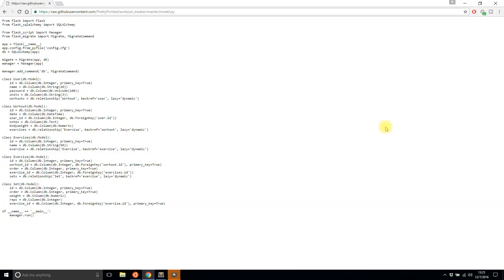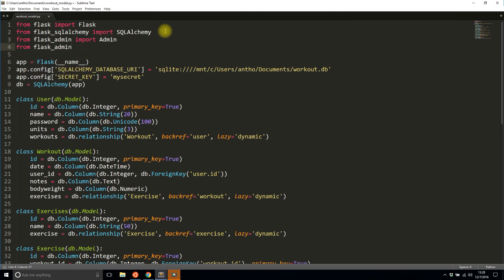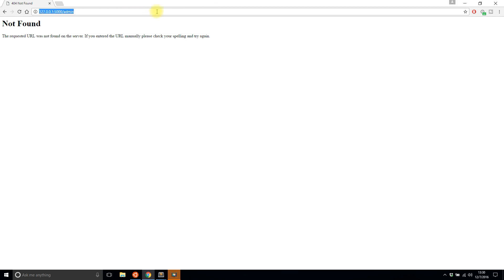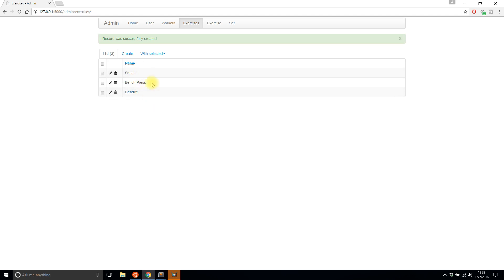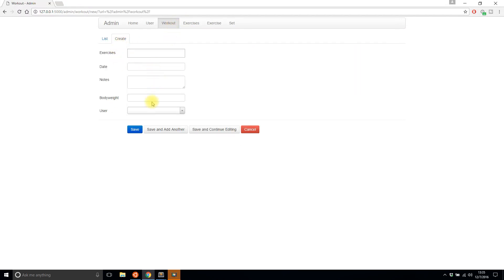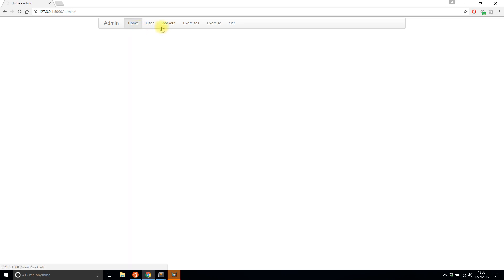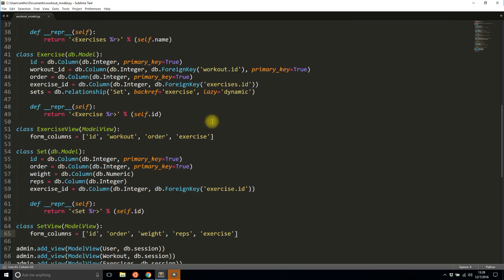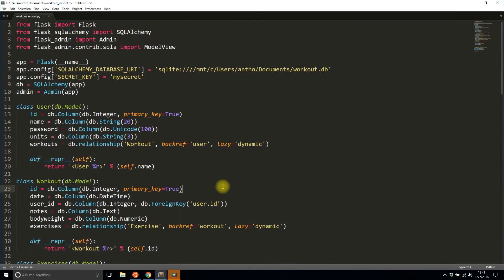Flask-Admin - An Example With an Existing Data Model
Flask Admin simplifies database management tasks within your Flask app without direct user involvement.